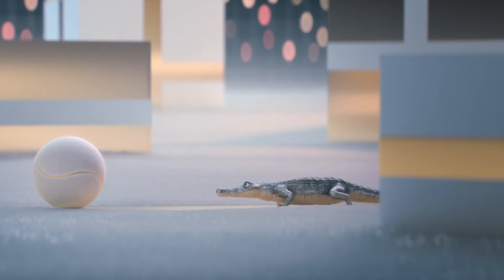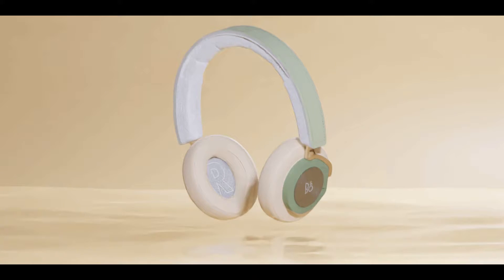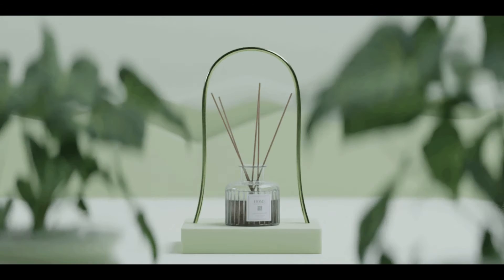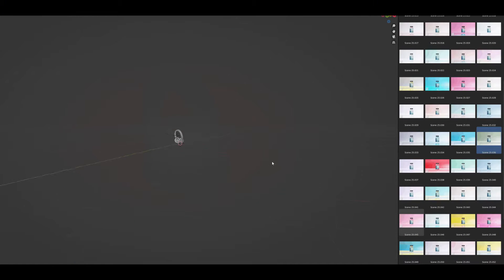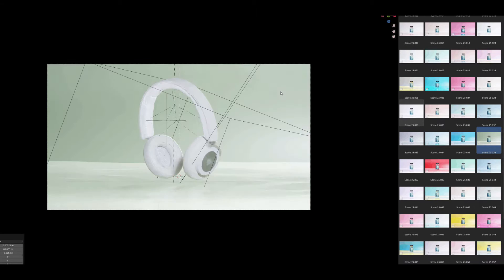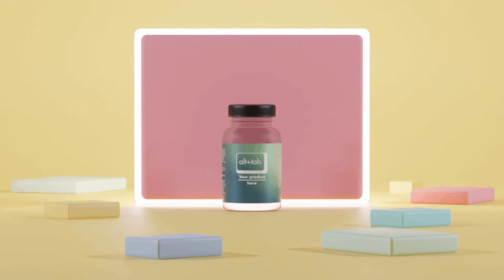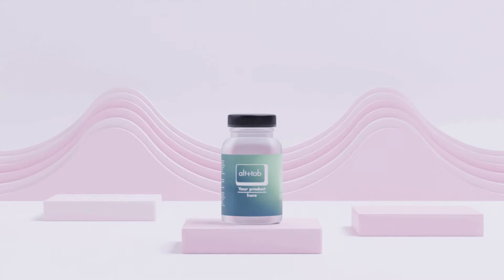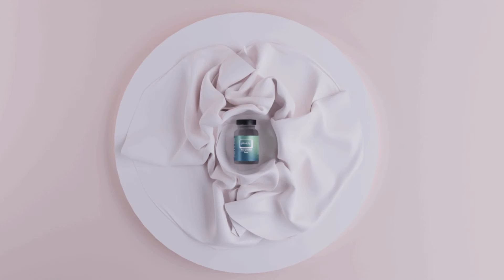The Secret Tool for Mind Blowing 3D Product Renders!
The Addons:
0:00 intro
0:11 alt-tab-ilumnia
1:50 Outro

thumbnail credit: Google

Create complex motion graphics with procedural animation.

RIGGING & ANIMATION ►
Facial animation tool for Blender.